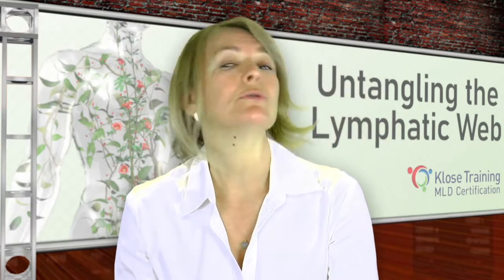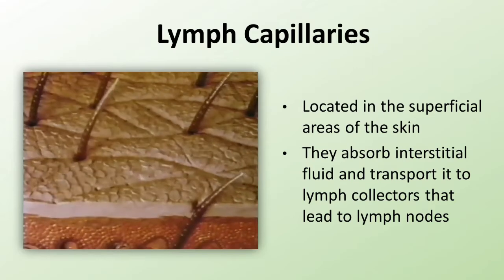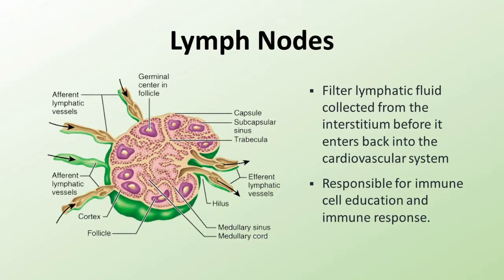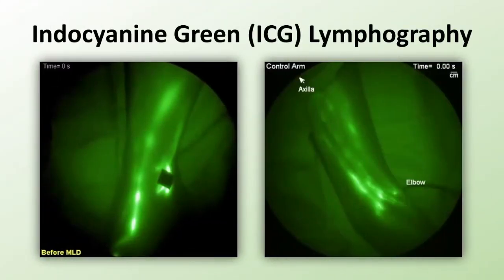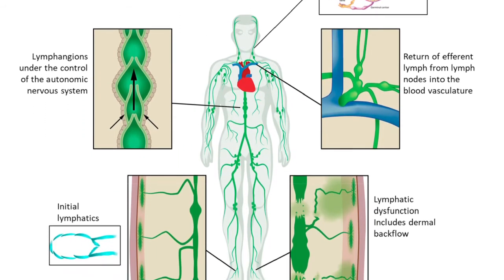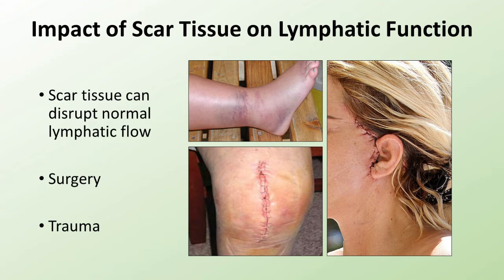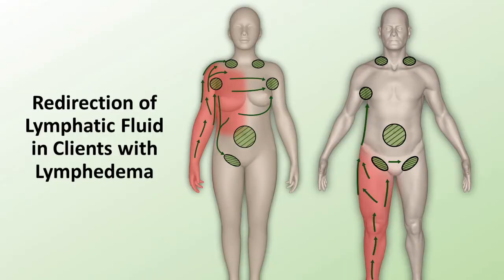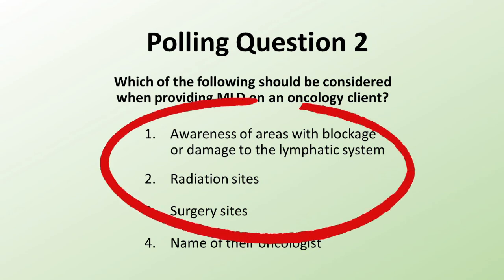(2022) S4OM Topics of the Day - Untangling the Web Presentation